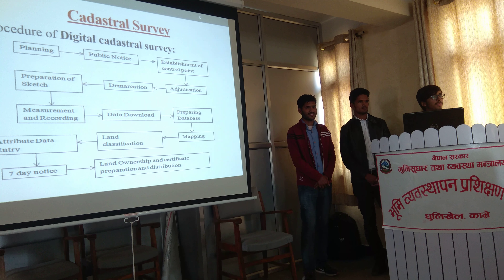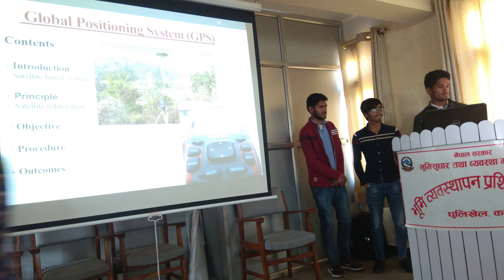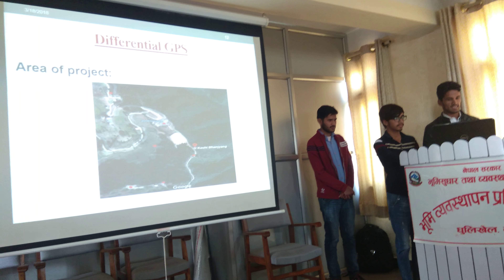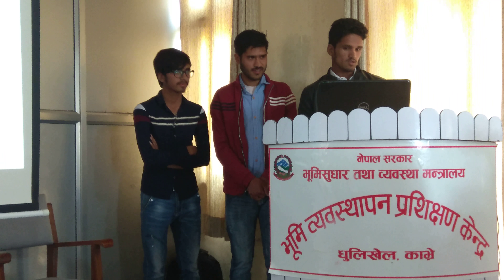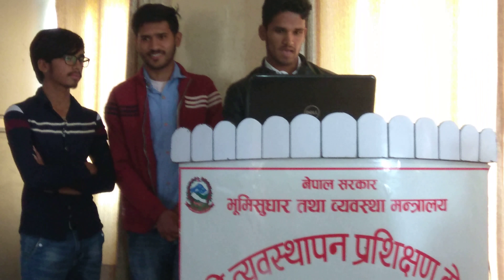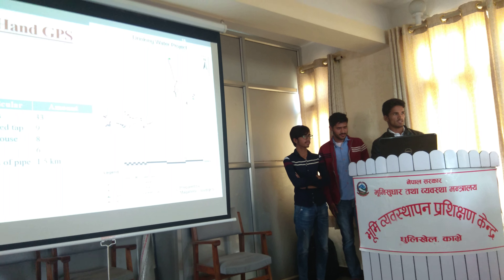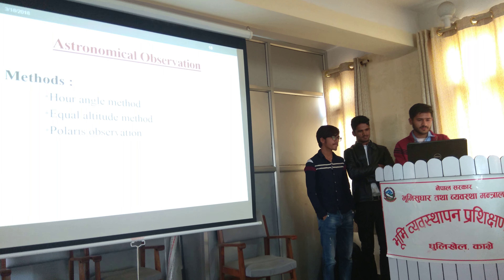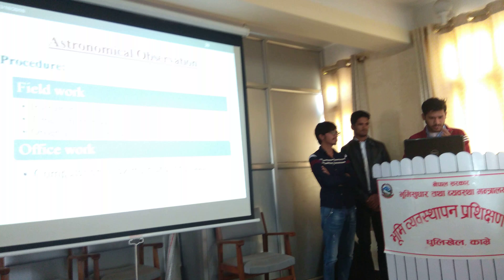Digital and graphical cadastre and DGPS & GPS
memory